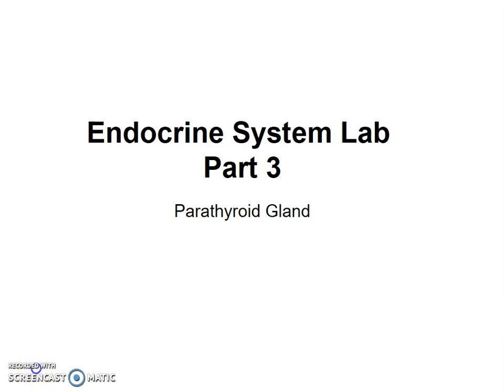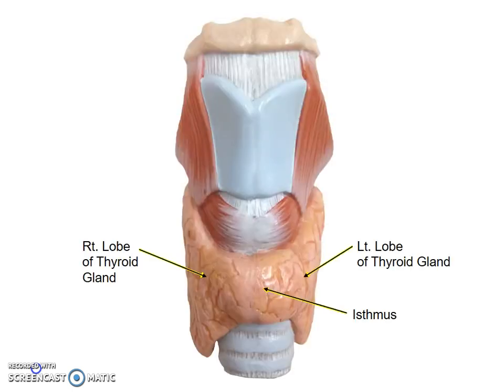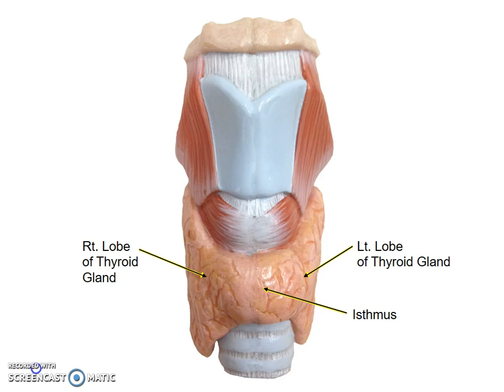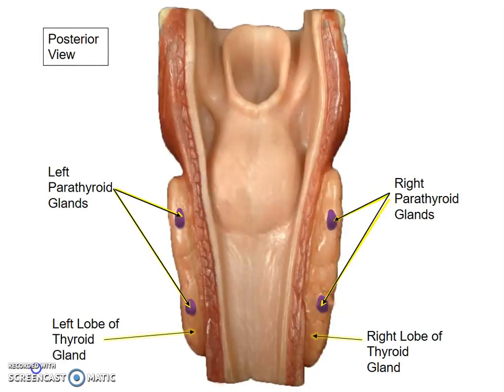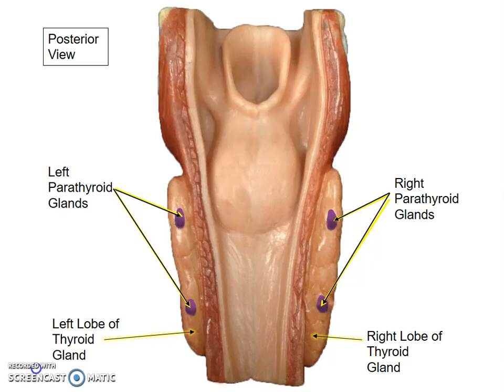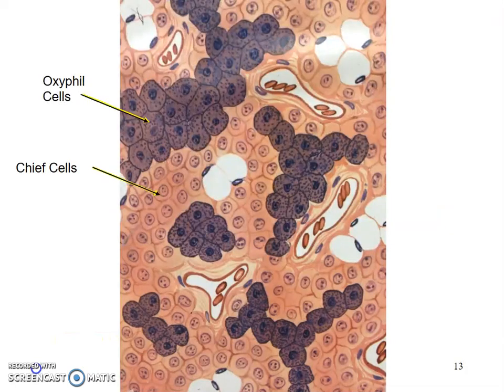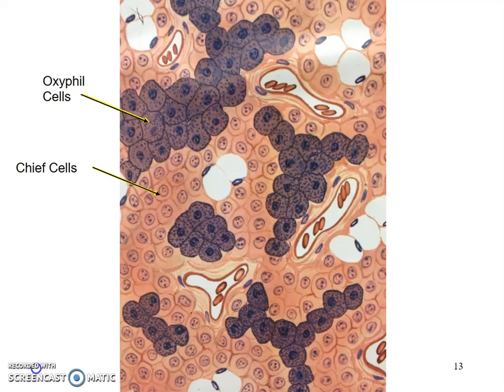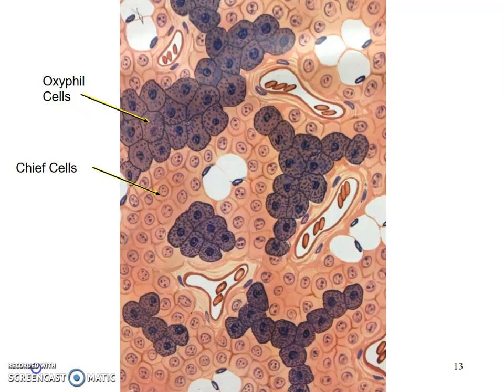BIO 211 Chapter 17 Lab Endocrine (Parathyroid Gland) Part 3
This lab video discusses the parathyroid gland.